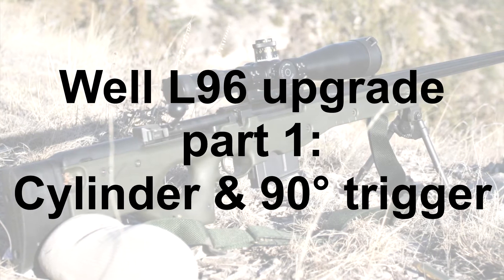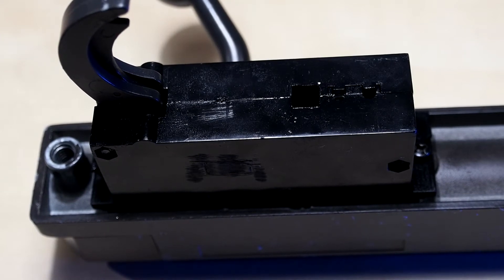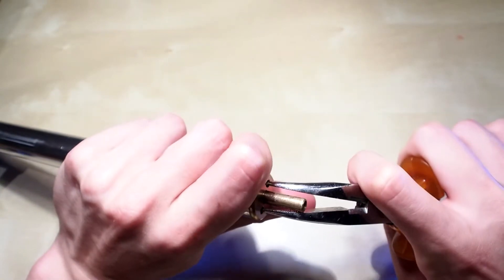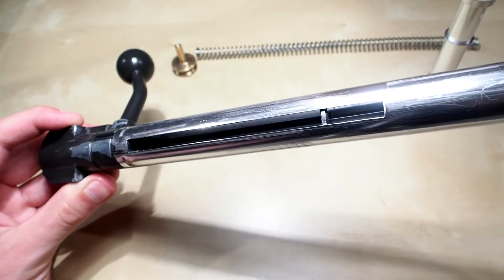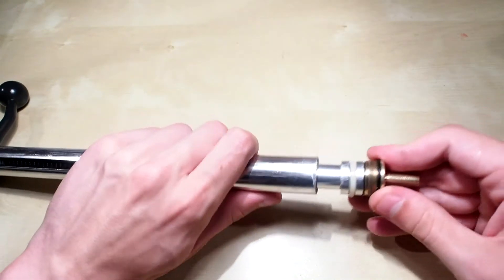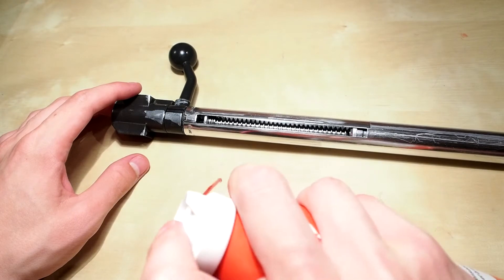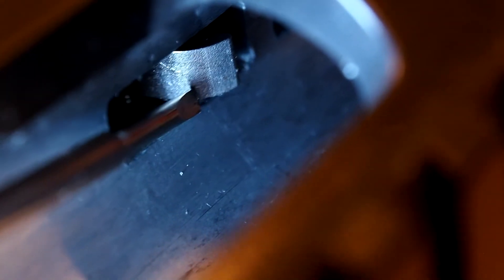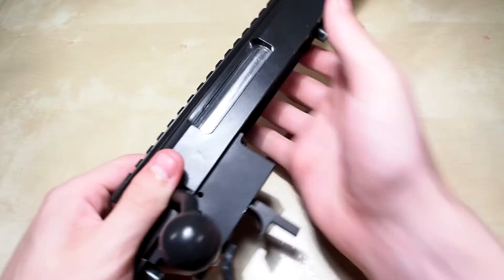L96 upgrade Part 1 - Cylinder and Trigger [Tech]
In this video we are going to upgrade the cylinder component and the triggerbox of the maruzen/well l96 sniper rifle.